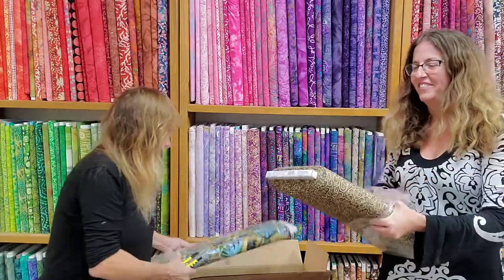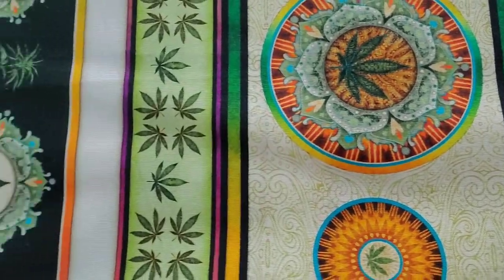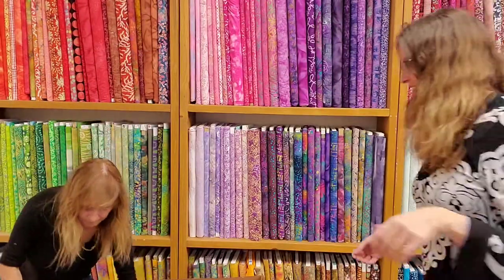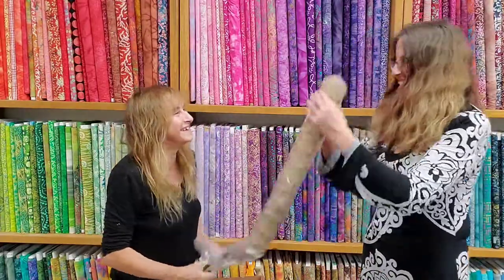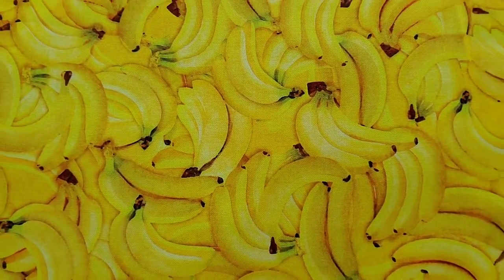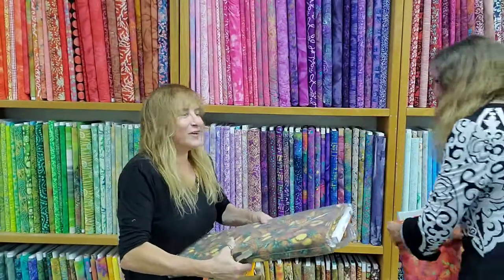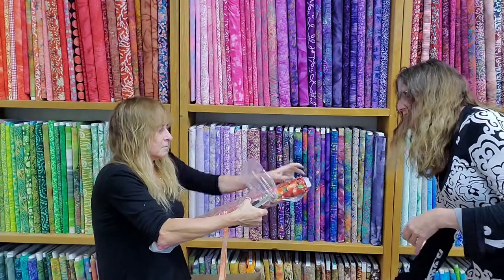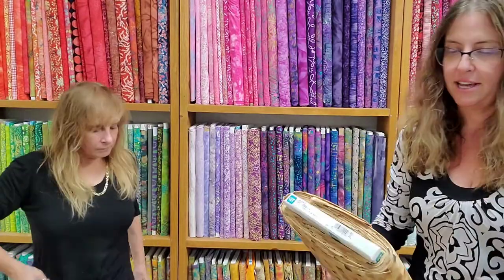QT Fabrics are in! These are beautiful wood textures and water!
Unboxing beautiful QT Fabrics!